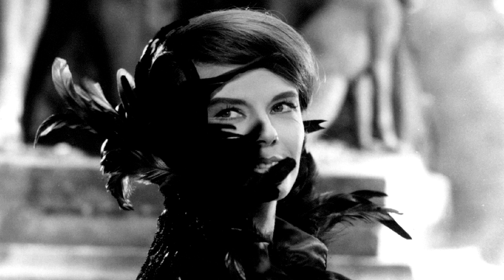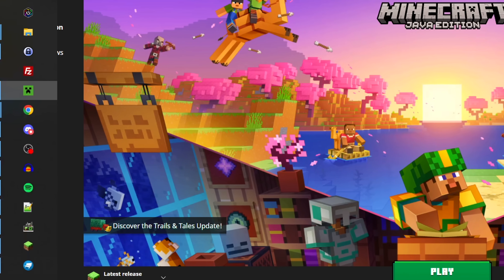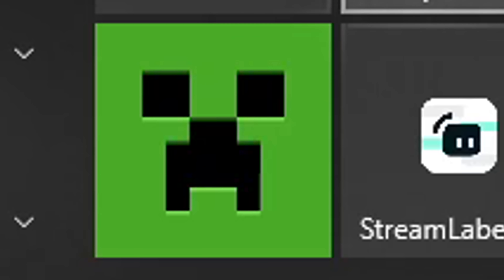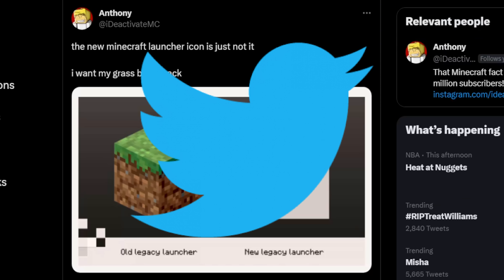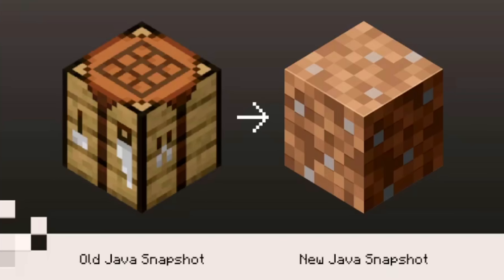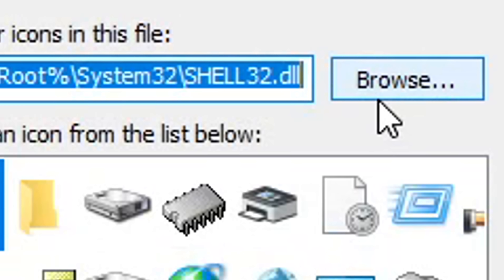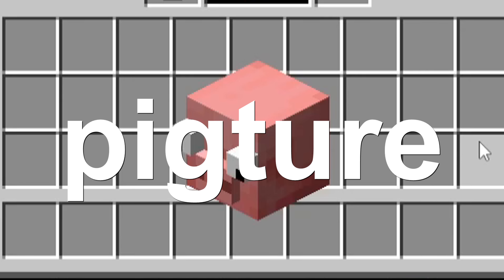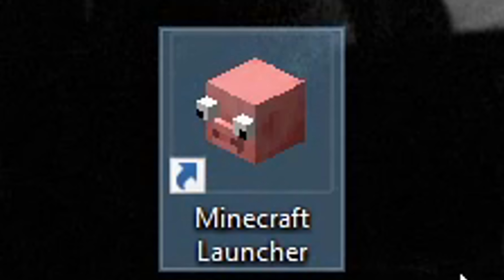Goodbye, Minecraft Grass Block. We will miss you. 😢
Does anyone actually like the new logo?